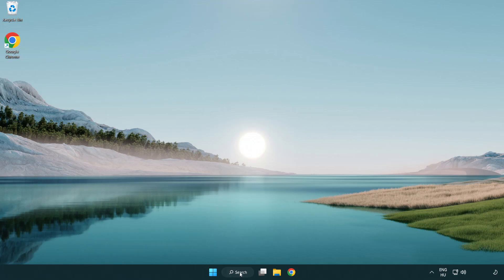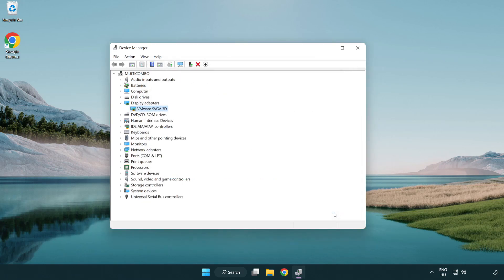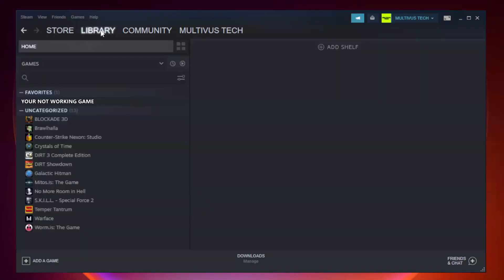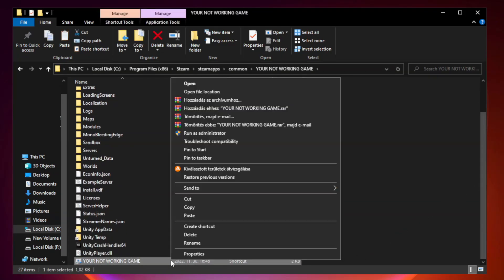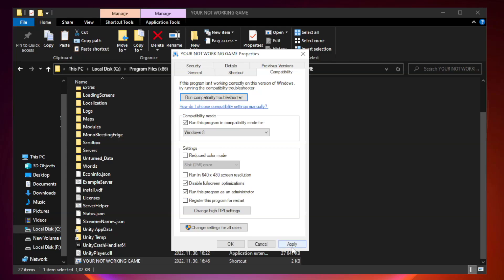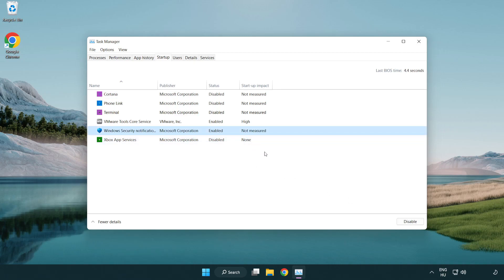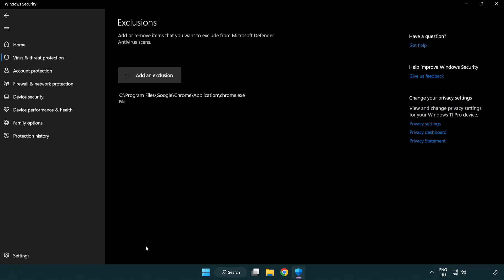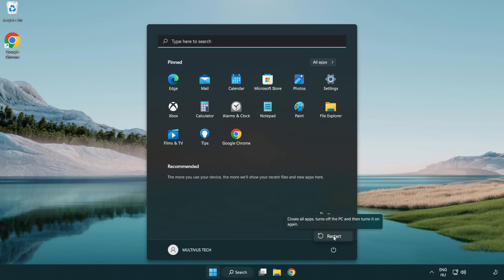How to FIX Batman: Arkham Knight Crashing on Startup!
I'm going to show How to FIX Batman: Arkham Knight Crashing on Startup!